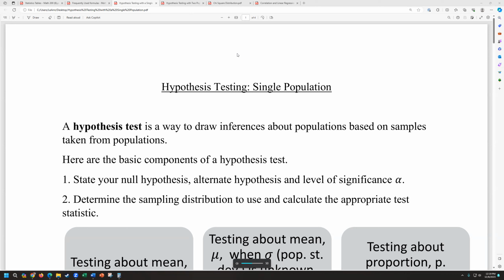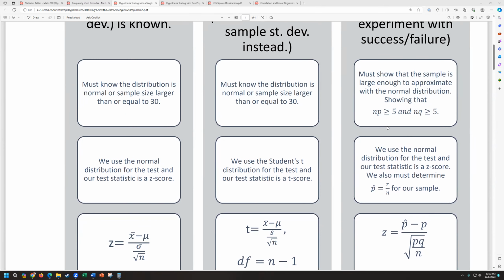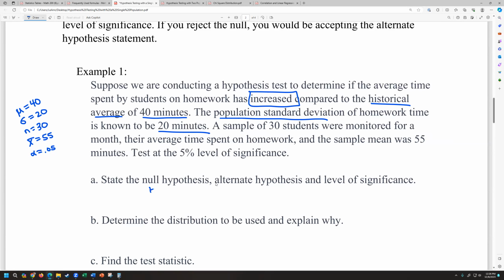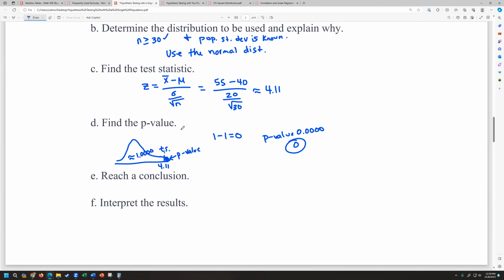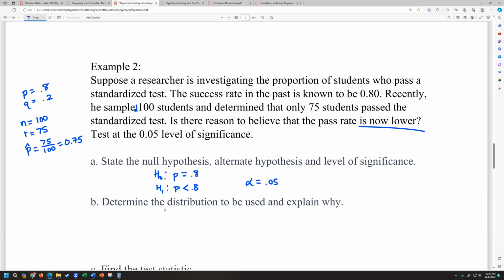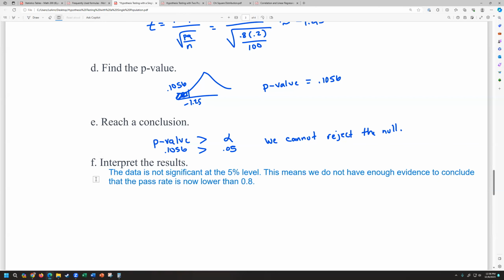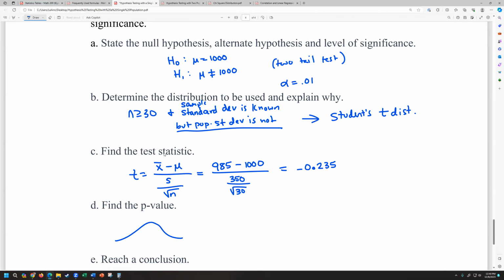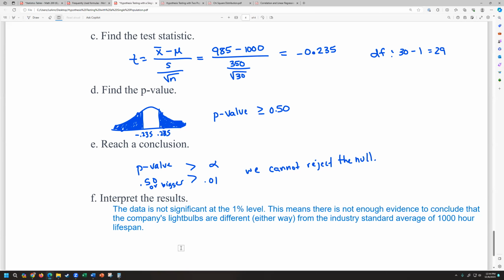Hypothesis Testing: Single Population